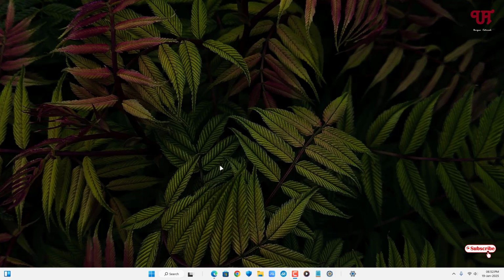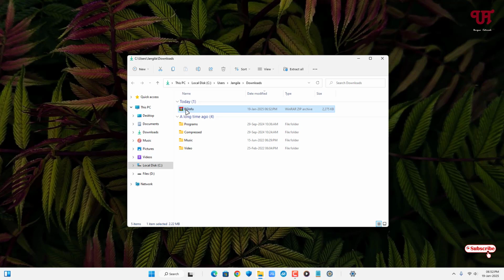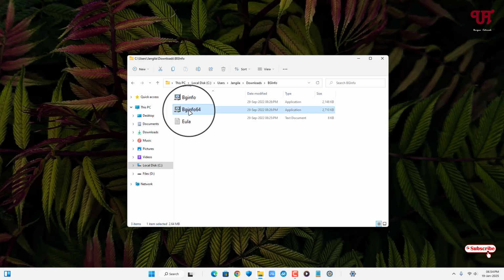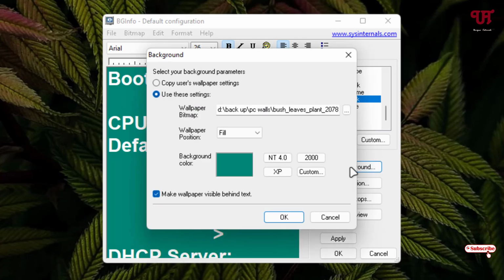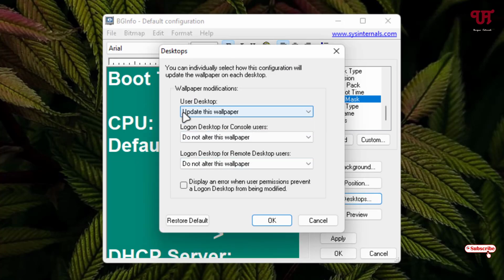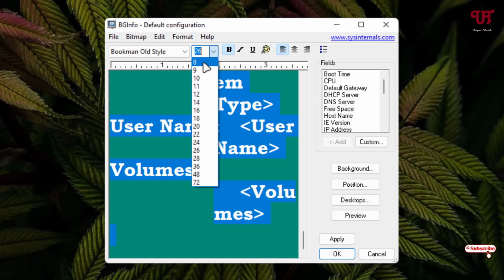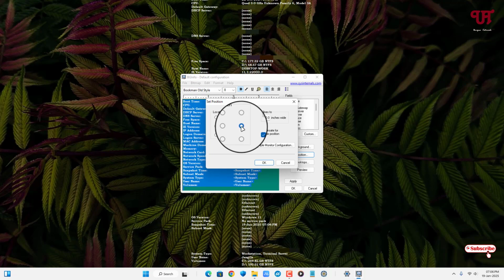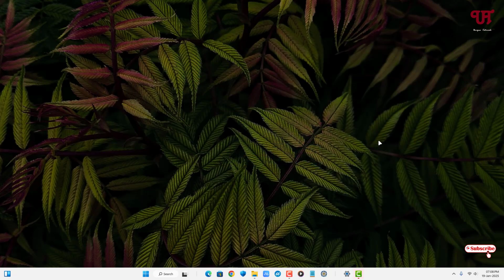How to make "System Information Details" shows up in Desktop Screen Wallpaper of Windows computer ?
This video tutorial is all about How to make "System Information Details" shows up in Desktop Screen Wallpaper of Windows computer.